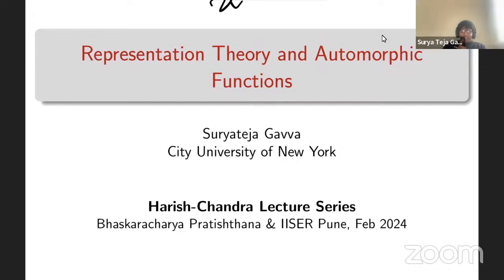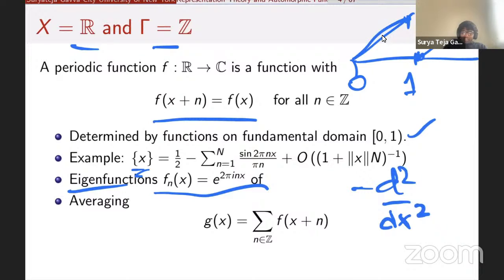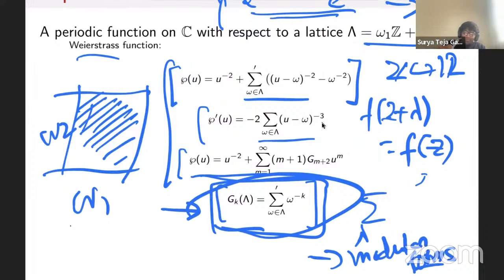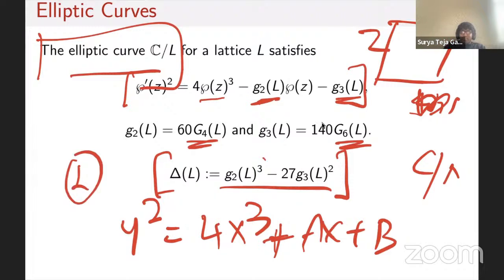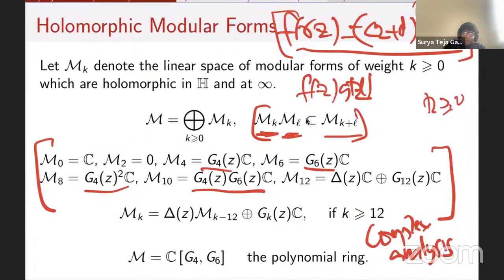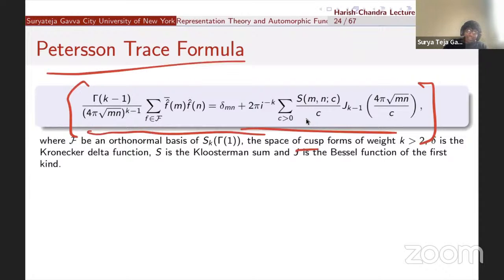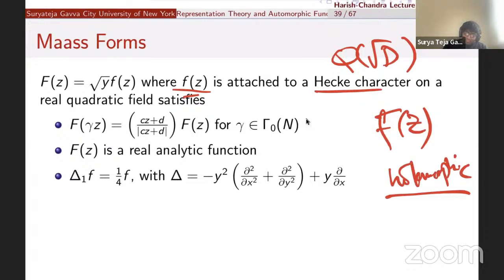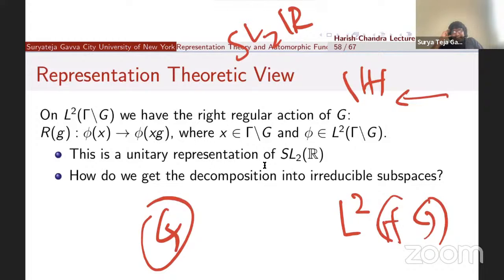Representation Theory and Automorphic Functions - I.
Speaker: Surya Teja Gavva, CUNY New York.

Chair for the Talk: Harshvardhan Reddy, TIFR Mumbai.

Abstract: We will start with classical automorphic functions and modular forms and their connection to representation theory of GL(2, R) (and GL(2, A)). We will see how classical notions of holomorphic modular forms, Maass forms, relate to representation theoretic notions like irreducibility, Casimir, Raising/Lowering operators. If time permits, we will also discuss theta functions and their lifting to appropriate symplectic groups.